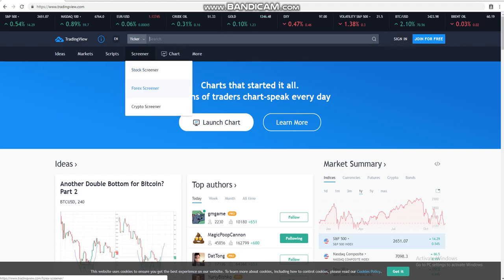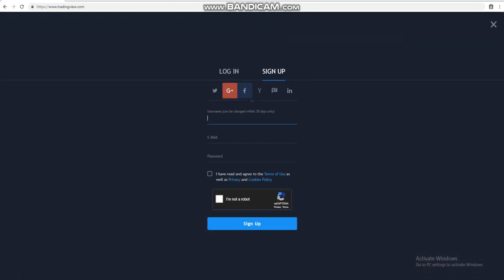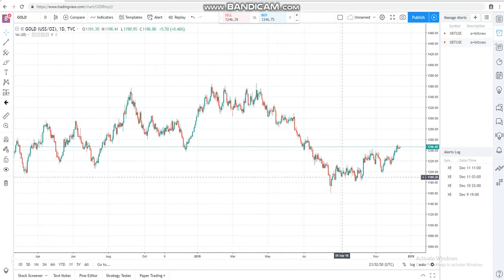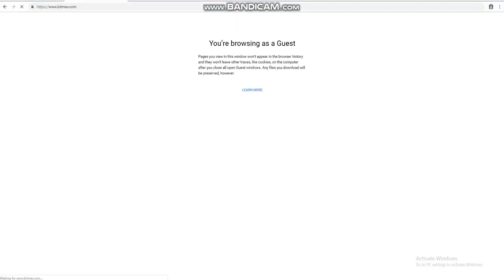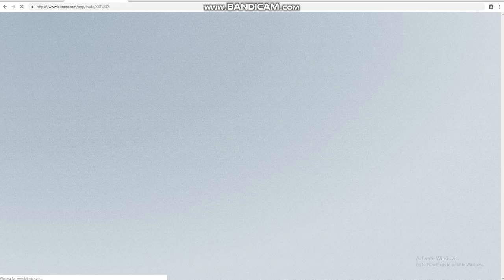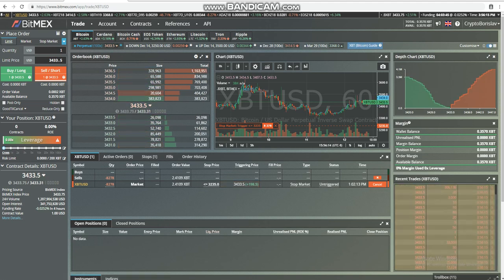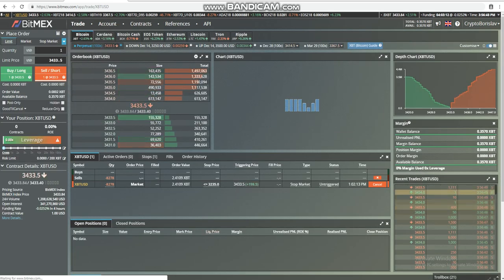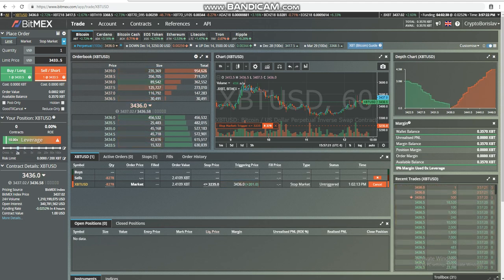CRYPTO TRADING: BEGINNING TUTORIAL FOR NOOBS [1]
Tutorial for people that have never traded crypto before. Hopefully this helps. Ill be making much more vids.
Ill be getting into trading and analyzing in the 3rd video and later